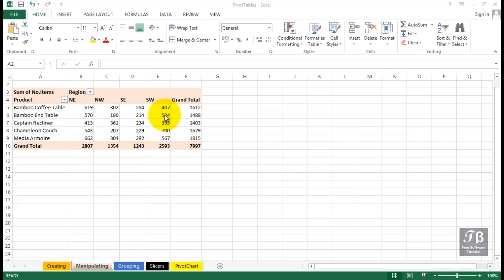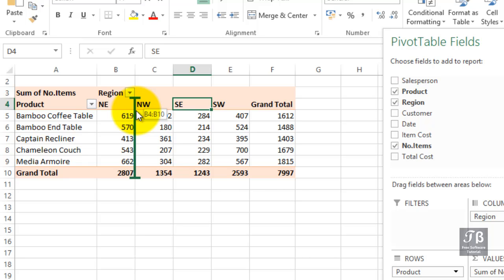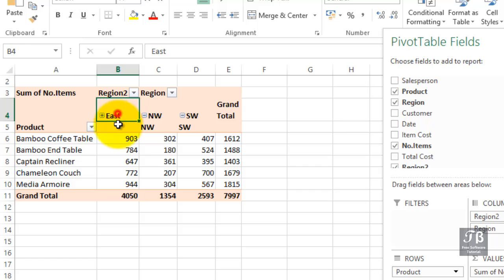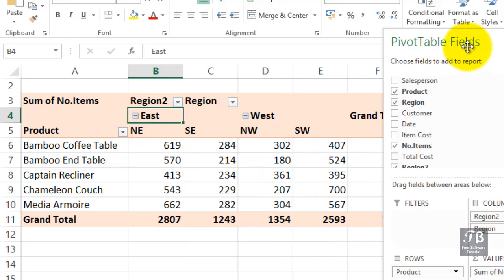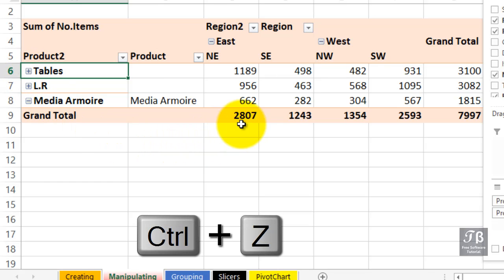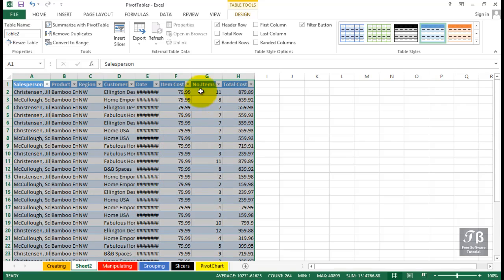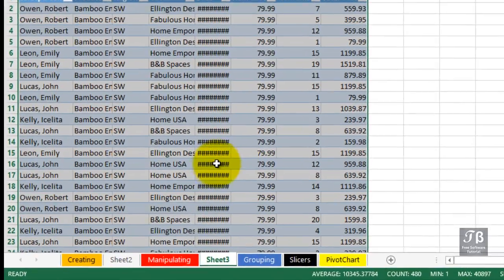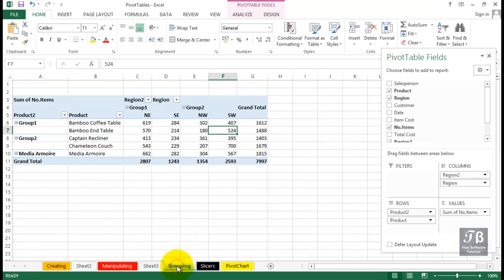PivotTable & Grouping By Other Data Excel 2013 Beginners Tutorial